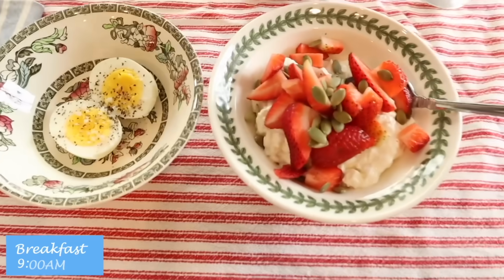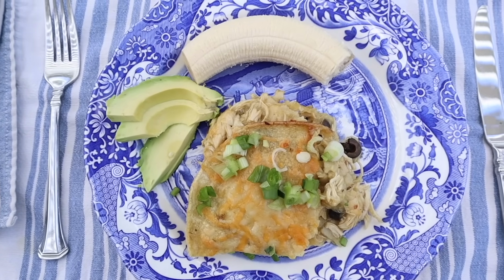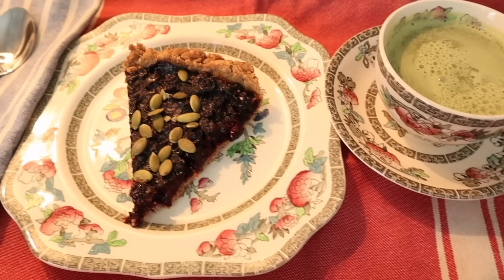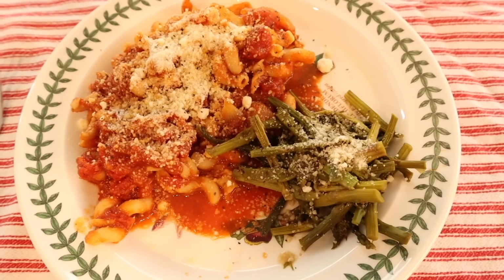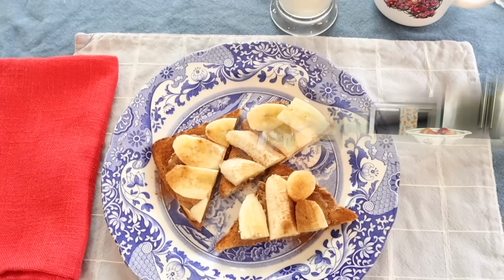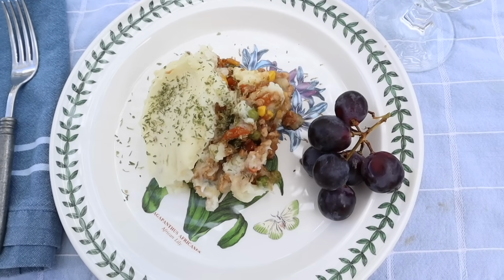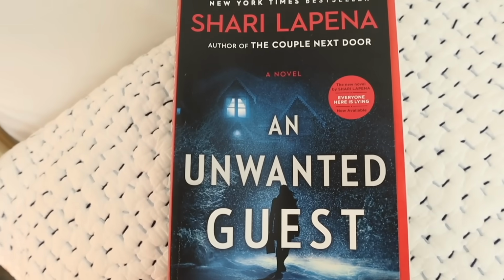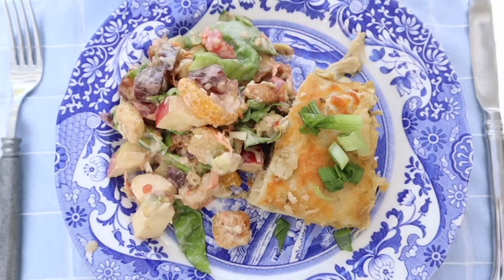*NEW* What I Eat in a Day | Full 2-Day Food Diary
to get your free sample pack with any purchase. I'm sharing an all new what I eat in a day following the 16:8 method of intermittent fasting.
🗝️ Jennifer's Books
LESSONS FROM MADAME CHIC
AT HOME WITH MADAME CHIC
POLISH YOUR POISE WITH MADAME CHIC
CONNOISSEUR KIDS

GINGIBERI beloved you pearl earrings Jennifer15 for 15%

🗝️ Time Stamps
0:00 Day 1
6:32 LMNT sponsor
7:55 Day 2

⚜️The Chic Society: Join channel memberships for The Daily Connoisseur to get exclusive monthly live streams, access to a weekly members-only Vodcast, pen pal program, and more. Only $1.99 a month (upper tiers are also available)

⚜️ Jennifer L. Scott is the New York Times bestselling author of LESSONS FROM MADAME CHIC, AT HOME WITH MADAME CHIC and POLISH YOUR POISE WITH MADAME CHIC (Simon & Schuster) and CONNOISSEUR KIDS (Chronicle Books) and Writer-in-Residence for Victoria magazine. On this channel you will see ten-item capsule wardrobe, homemaking, elegant living, etiquette, and much more.